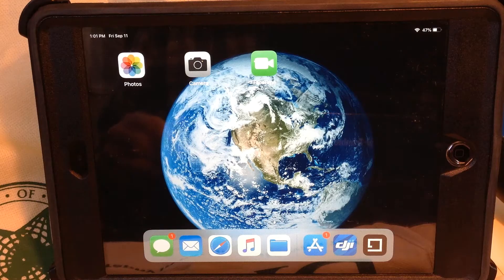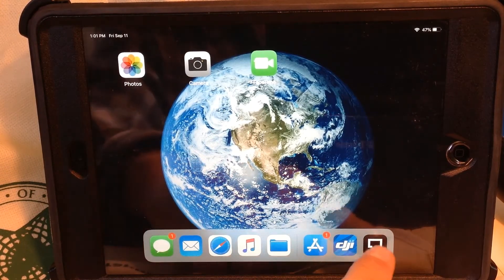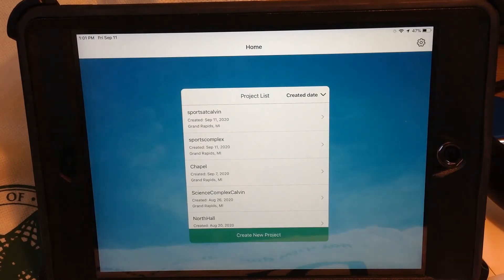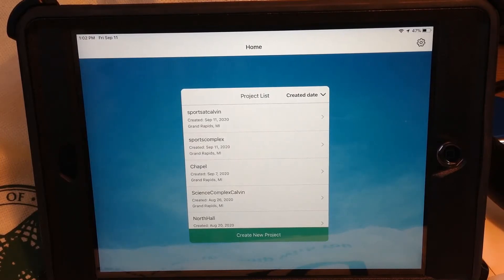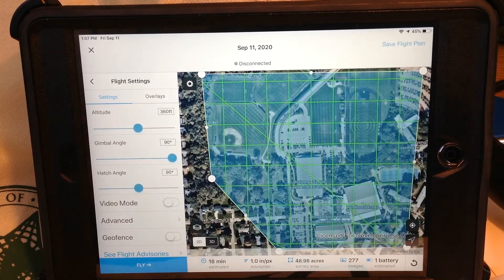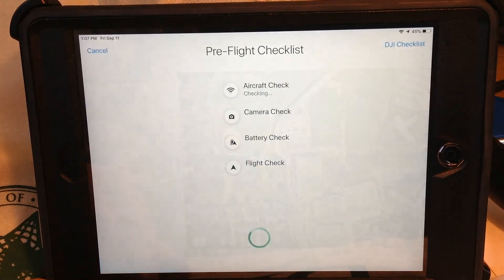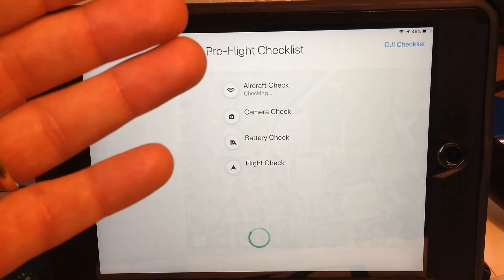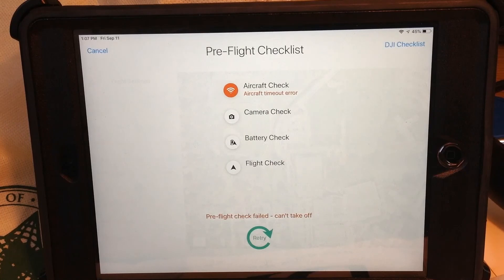Plan Your Drone Flight! SiteScan for ArcGIS LE & Drone2Map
Curious about how SiteScan for ArcGIS LE works? Here, I explore this flight path planning software for your drone flight. If you are using Drone2Map, you  should be using SiteScan for ArcGIS LE.